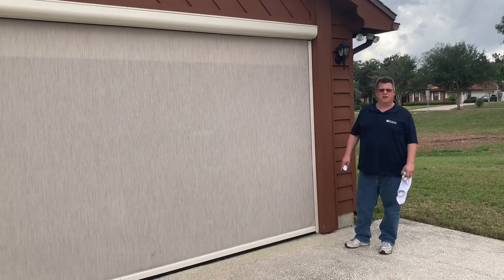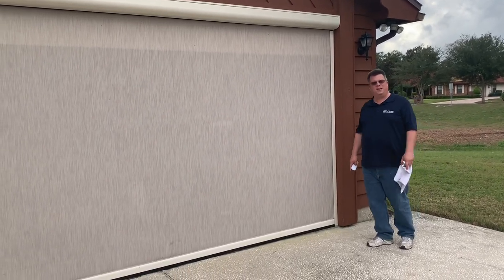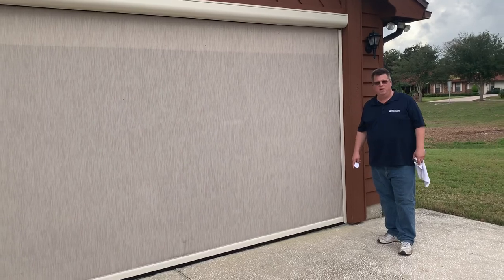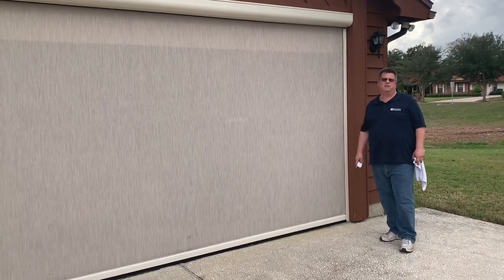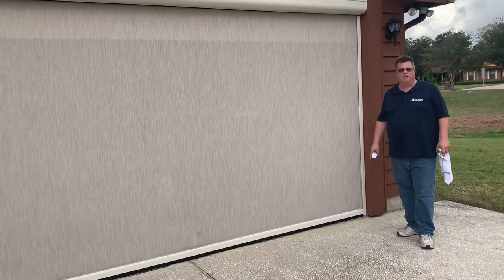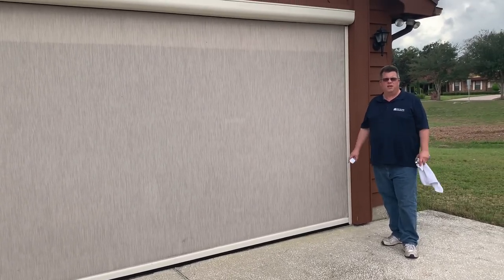Service Tip - What do I spray on the screens when they screeching?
Roll Screen Solutions owner Ray Schalk talks about how to stop the screeching on your motorized screen. Important!!! DO NOT USE WD-40!!